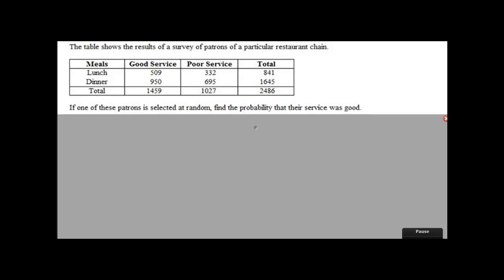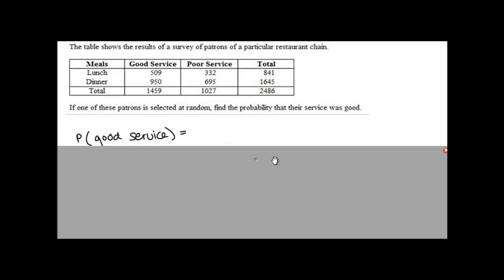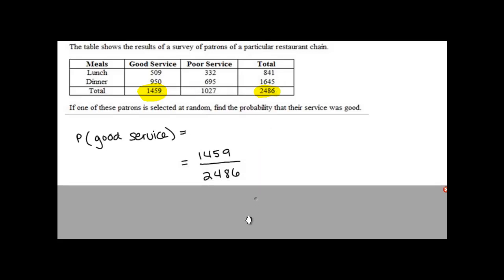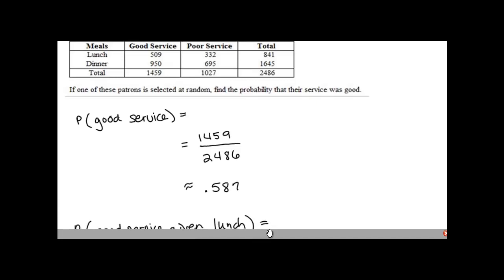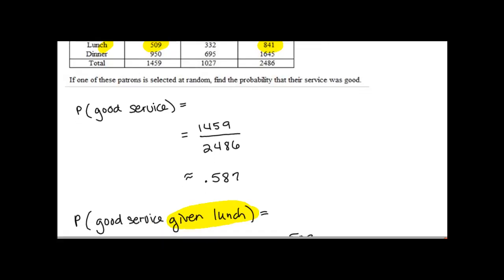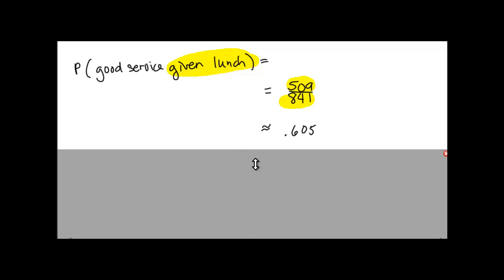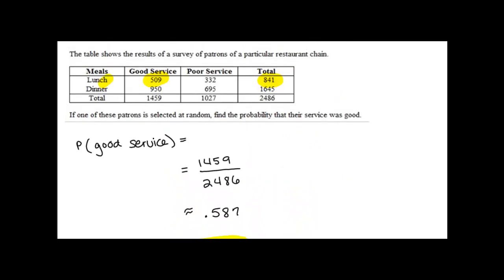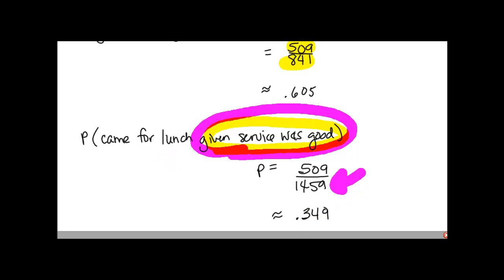12.7 conditional probability